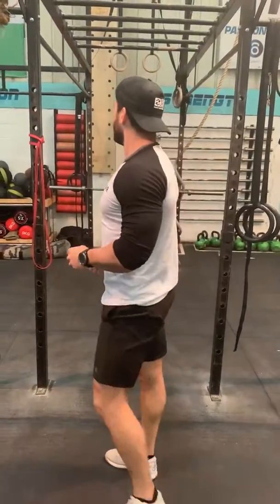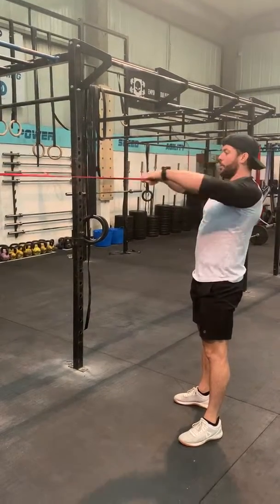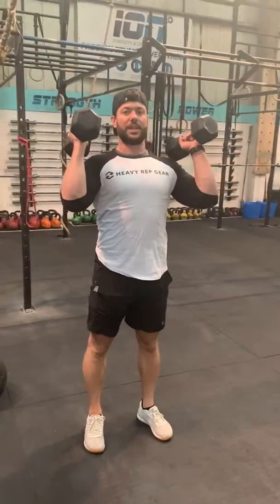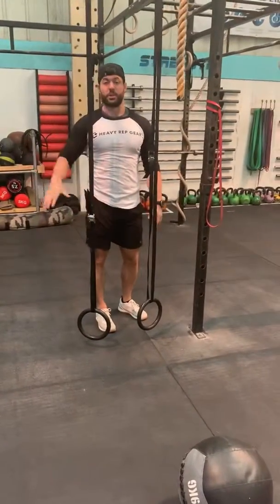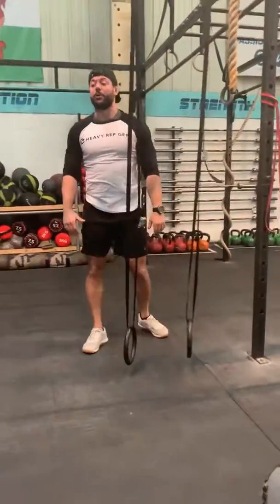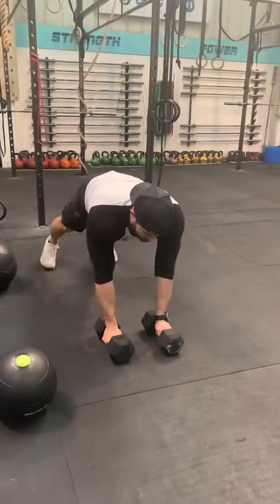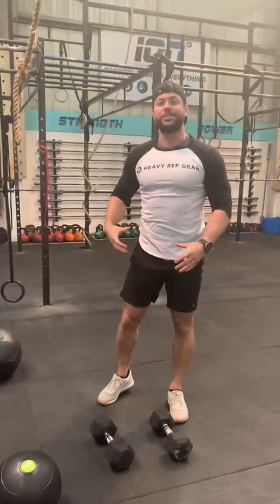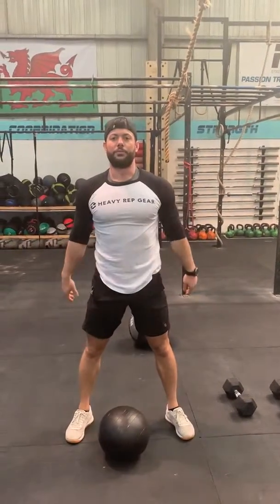The Athlete Program - Upper Body Warm Up C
2 Rounds:
15 Banded Face Pulls
10 Neutral Grip DB Press
10 Ring Push Ups
10 Renegade Rows (5/arm)
5 Ball Slams